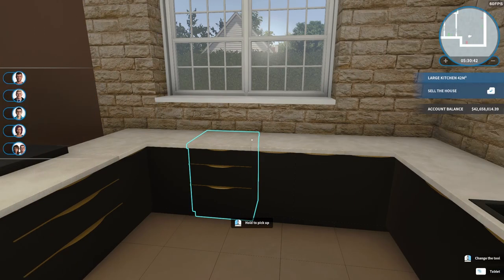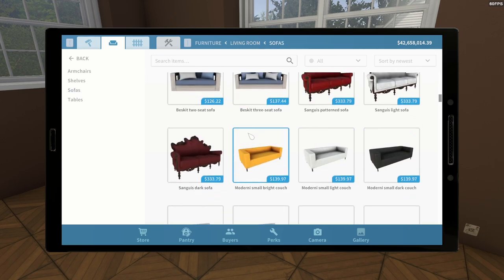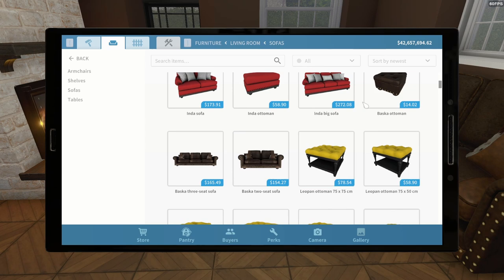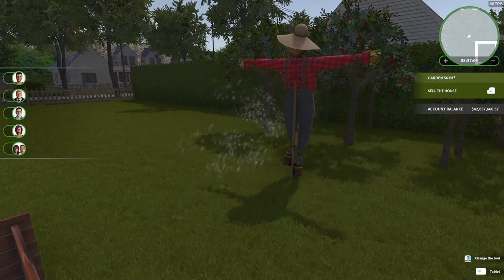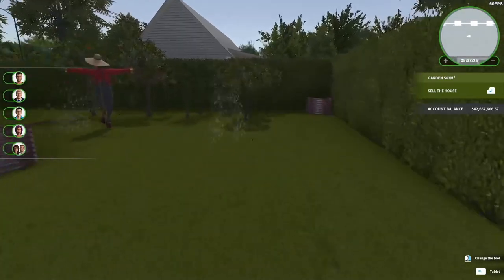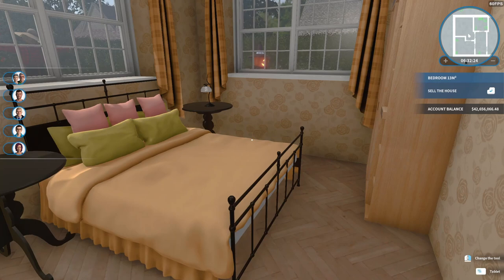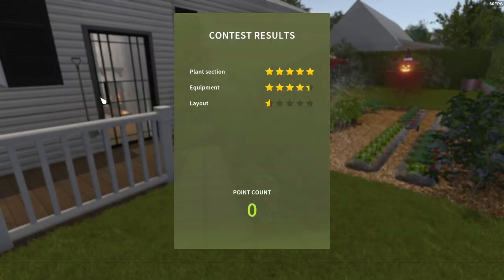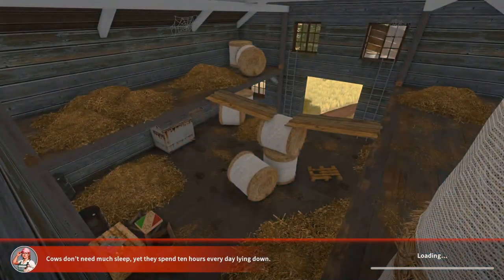House Flipper: House After the Flood Part 2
Today I finish off the flip of the House After the Flood. This is the property that Merc picked last Thursday and today's video is a little shorter than usual because -- well -- it isn't a big house. I also did a poll last week, asking you what kind of garden I should do and, 2 to 1, you voted for a Crop Garden. So that's what we did. Enjoy!